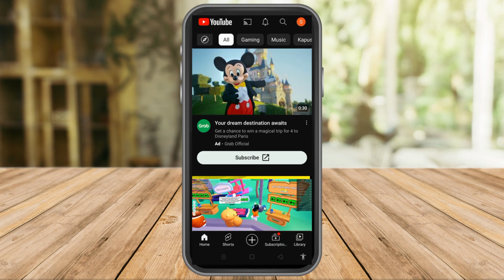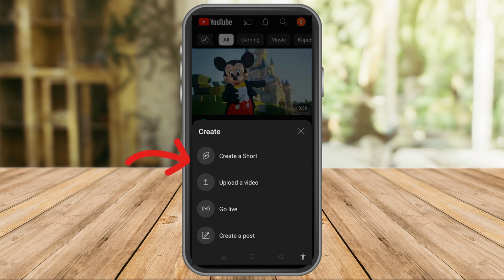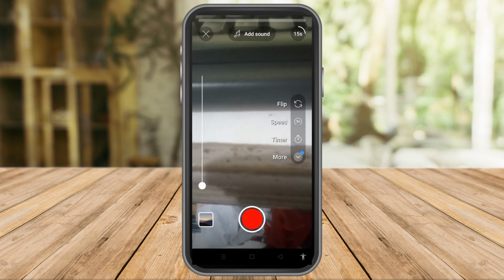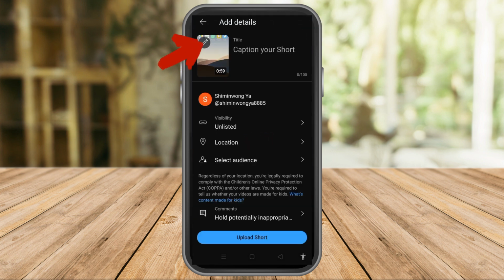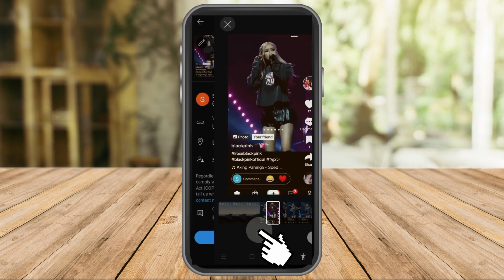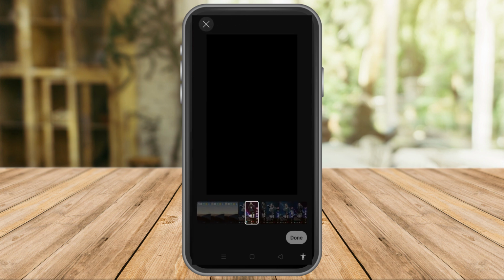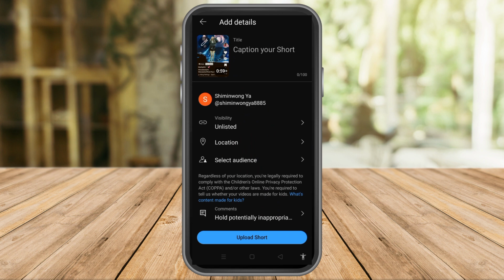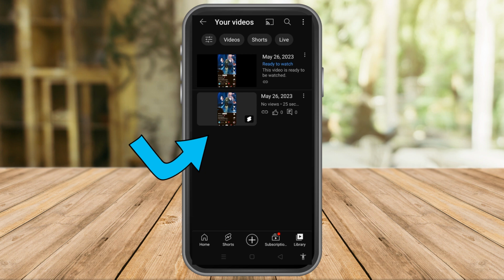How To Add Thumbnail To YouTube Shorts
Unleash your creativity: How to add thumbnail to YouTube Shorts!

Solve the mystery of YouTube Shorts thumbnail problems. Learn how to change and customize your YouTube Shorts thumbnail. Enhance your Shorts with eye-catching thumbnails. Step-by-step guide on how to add thumbnail to YouTube Shorts. Say goodbye to bland Shorts and make them stand out! Boost your views with striking thumbnails for YouTube Shorts. Don't miss out on the power of thumbnails. Elevate your YouTube Shorts game today!